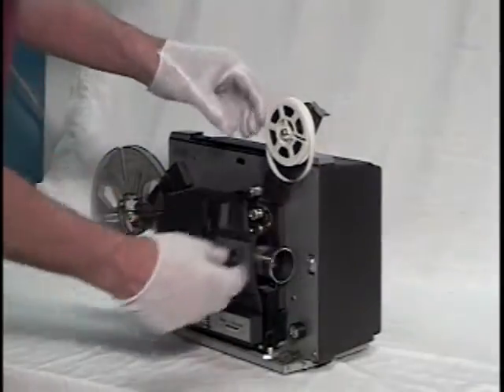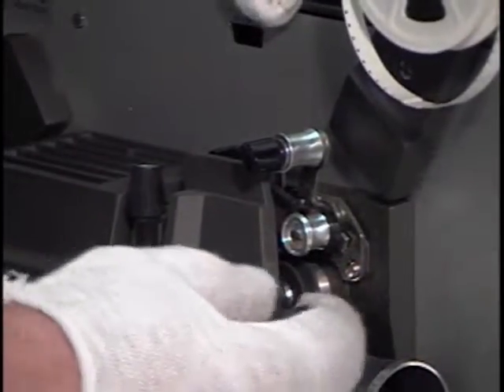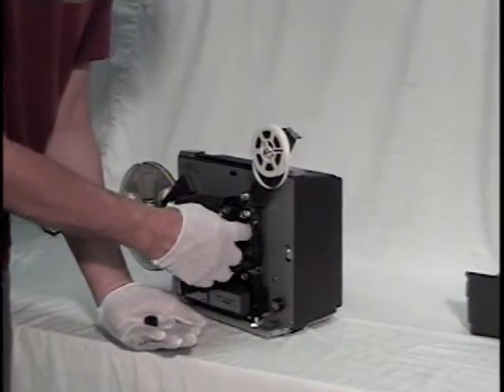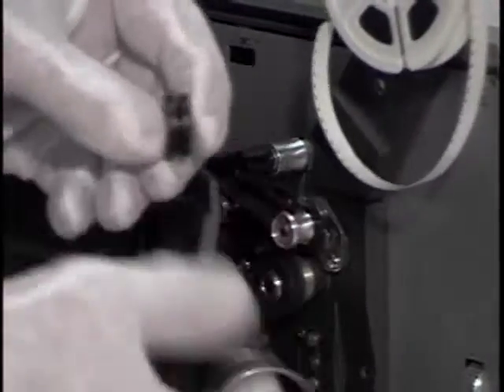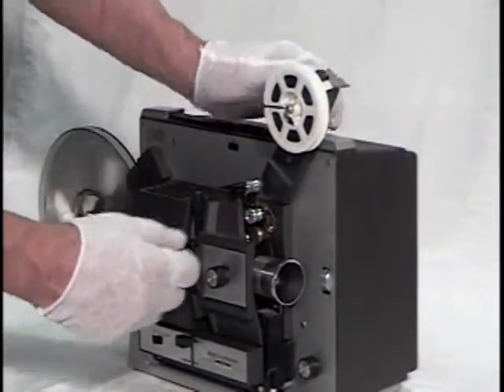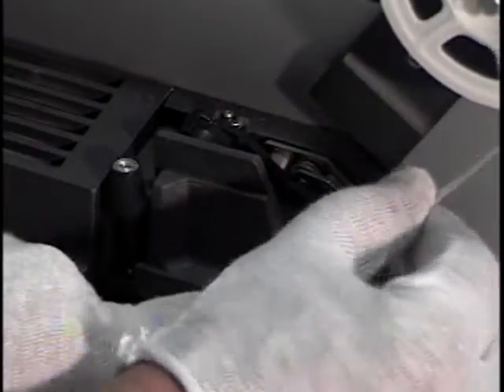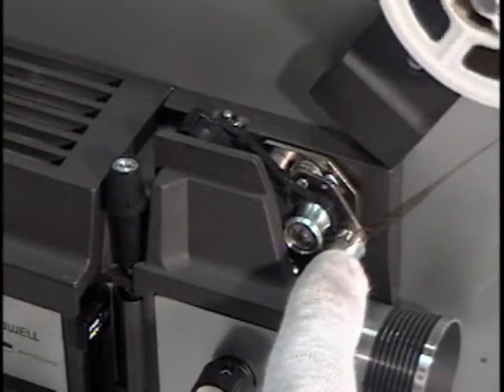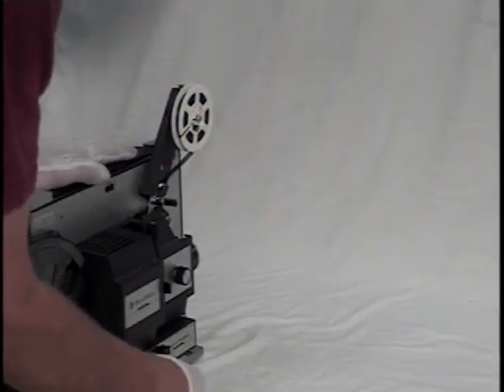How to Thread a Bell & Howell 456A Dual 8 Projector